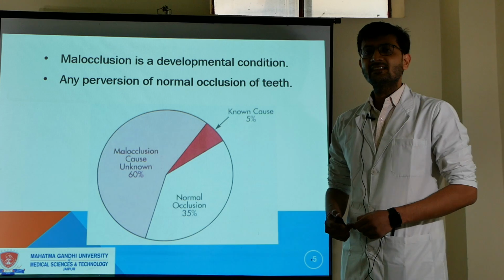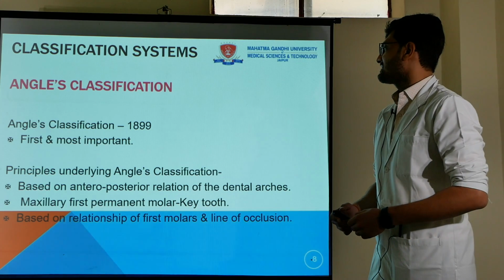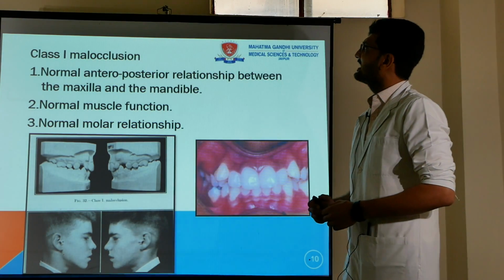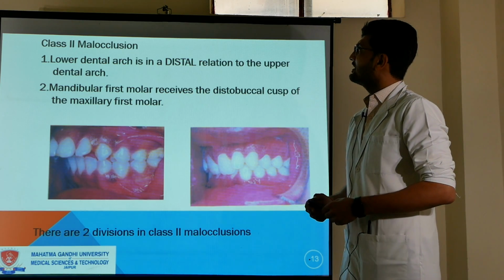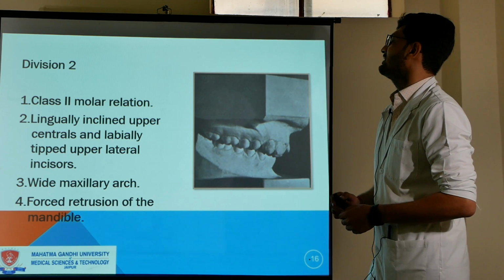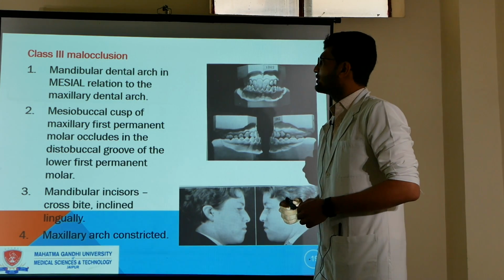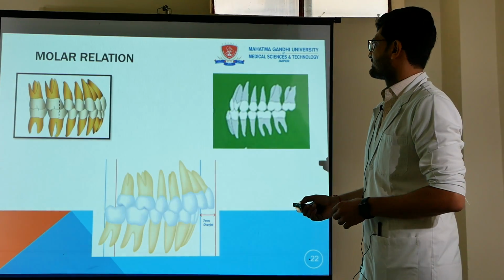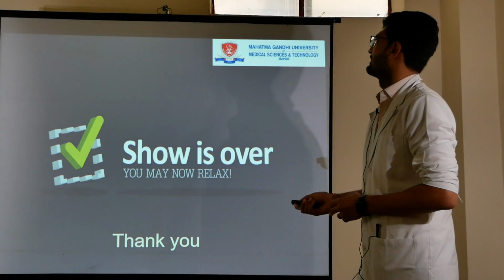Angle's System Of Classification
Dr. Siddharth Metha
Department:-Orthodontics